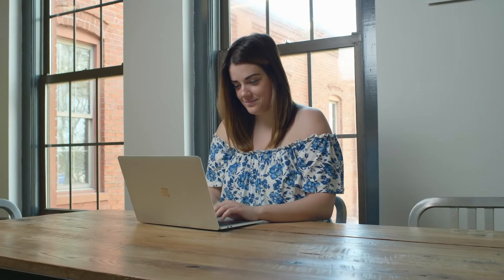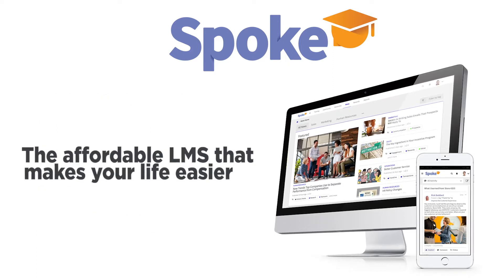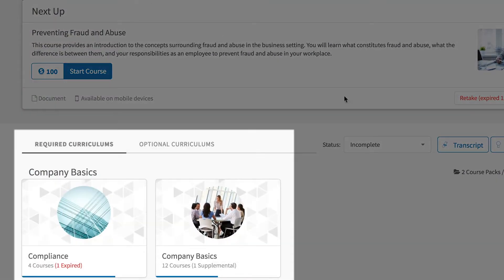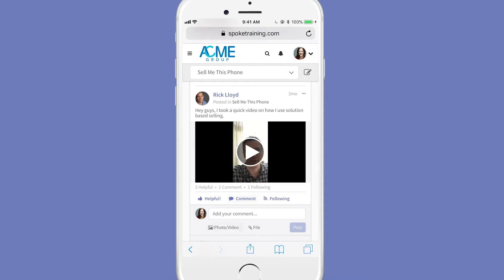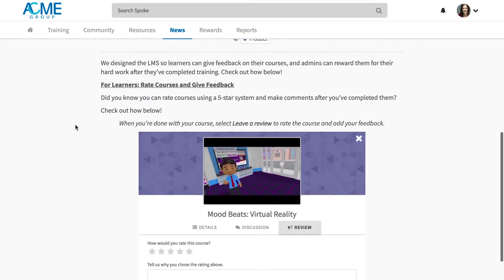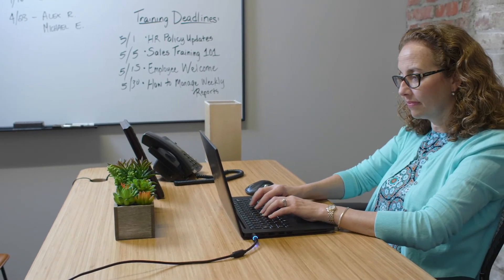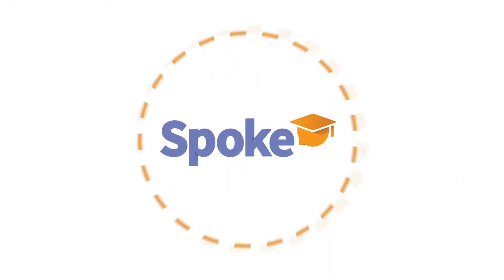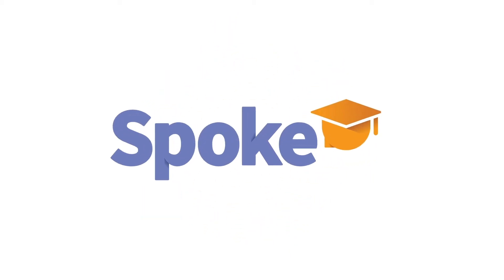Meet Spoke: The Affordable LMS that Makes Your Life Easier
A learning management system should be simple, engaging, and affordable, allowing you to focus on training your teams, not managing a frustrating, overpriced LMS.

That’s why we built Spoke.

Spoke’s simple user interface and admin portal allow you to create a personalized learning experience for every learner.

Powerful reporting helps you know and grow your business.

And seamless integration lets you connect Spoke to the other tools you use every day.

With real-human support and flexible pricing options, Spoke is the affordable LMS that makes your life … easier.

Imagine Kiersten is one of your learners. Let’s see how she uses Spoke every day.

Spoke recognizes Kiersten as soon as she logs in and shows her personalized content on her dashboard.

The dashboard is a one-click launching point to everything in Spoke, and the highly-visual Spotlight widget features what’s most important to her, like upcoming training or time-sensitive news.

Spoke’s modern user experience shows Kiersten what’s next in her learning journey.

She can filter her training by what’s required or optional, as well as access her personal transcript, so she always knows where she stands.

Sometimes Kiersten needs quick access to a job aid or resource and doesn’t have time to dig through the company Intranet to find it.

Resources keeps everything organized and easy-to-find, whether it lives in Spoke, or somewhere else.

After completing a course, Kiersten wants to continue learning and help others by sharing what she knows.

Spoke Community takes social learning to a whole new level by allowing learners to ask questions and share expertise in a safe and searchable environment.

More than just a social network, Community combines formal learning with informal learning by seamlessly connecting Kiersten to your organization’s experts and additional resources.

To stay up-to-date with new training announcements and company updates, Kiersten avoids her crowded inbox and uses Spoke News instead.

News bridges the gap between training and communication with targeted articles, notifications, and newsletters that keep her in the know.

Like most modern learners, Kiersten enjoys a little friendly competition. So, Spoke uses gamification to keep her motivated.

She earns coins, unlocks badges, levels up, and climbs the leaderboard for staying engaged. She can even redeem her coins for real-world prizes.

Nice work, Kiersten!
And if Kiersten needs to find something quickly, a simple search shows everything in Spoke related to that topic.

 All that’s great for your learners like Kiersten. But what about your admins, like Ellen?

Unlike other learning management systems, Spoke’s admin portal is just as intuitive and simple-to-use as the learner side.

Add new courses quickly using step-by-step wizards.

Reorder content using drag-and-drop.

Assign user permissions with simple checkboxes and on/off switches.

And use Spoke’s interactive dashboards and optional business intelligence reports to measure training’s impact on your business.

Finally, to make your job as painless as possible, Spoke integrates seamlessly with your existing tools using APIs and Single Sign-on.

Need support? Give us a call. We’ll answer the phone. With over 1-million courses launched and years of experience partnering with some of the world’s largest brands, our Spoke Support team is here to make your life easier.

And with flexible pricing options, we’ll help you affordably transition out of your current contract.

So say goodbye to your frustrating, overpriced LMS, and say hello to Spoke.